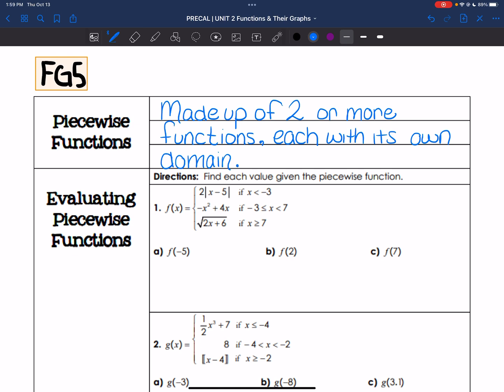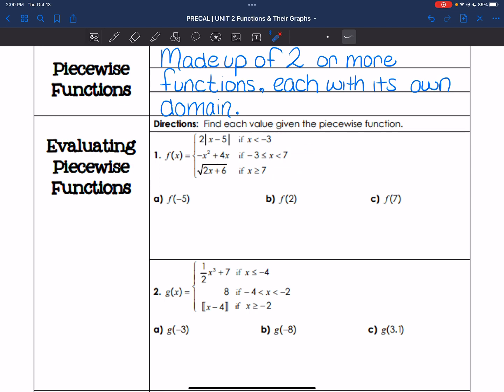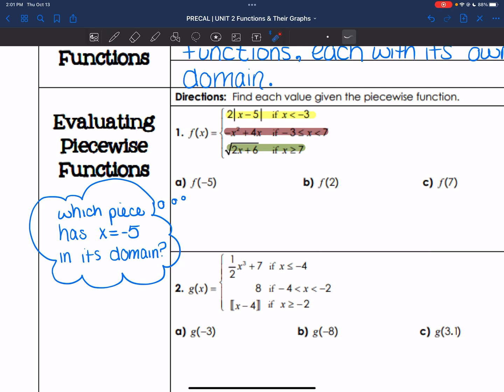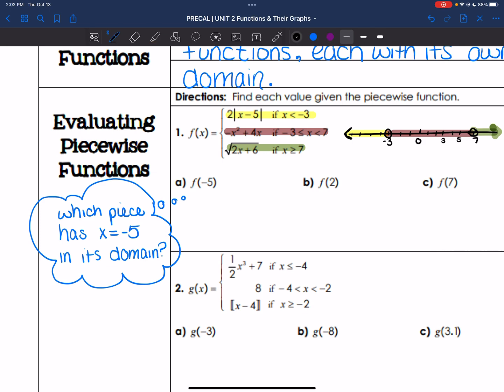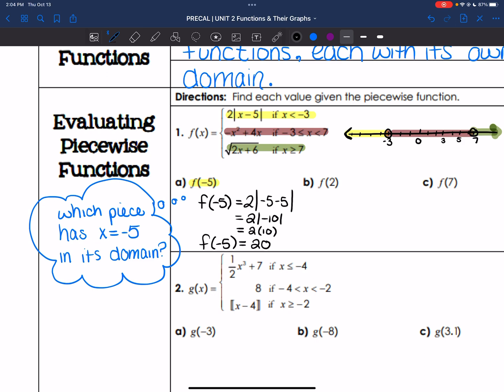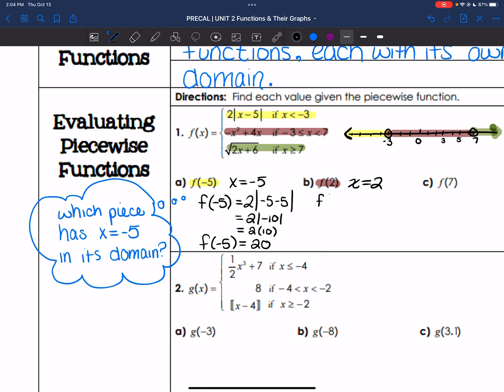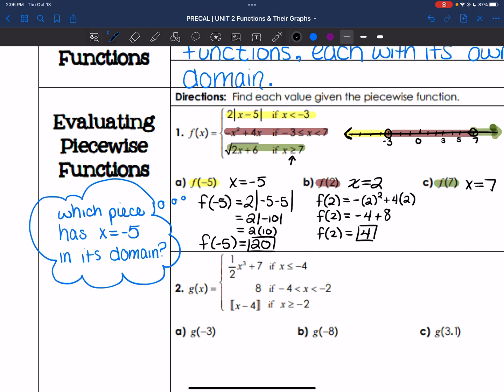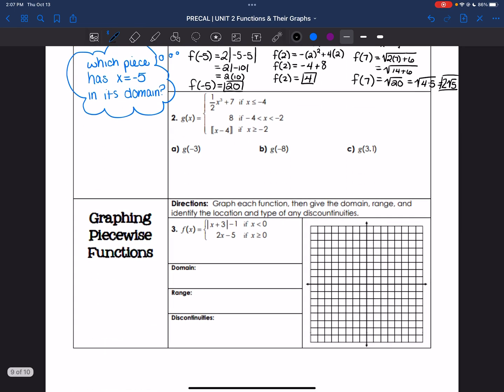FG5 Piecewise Functions (part 1)